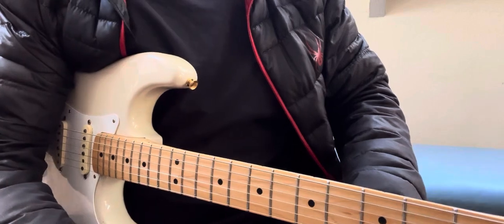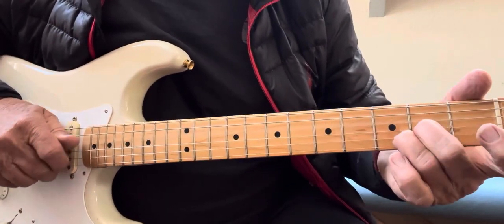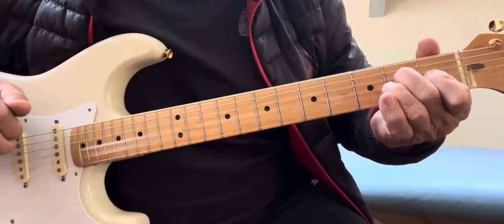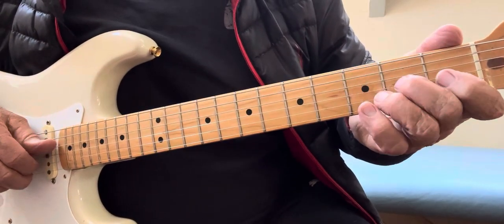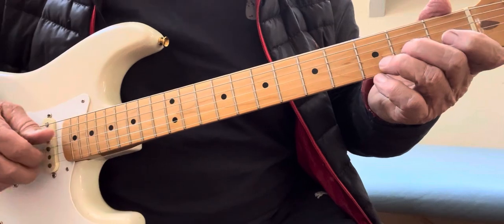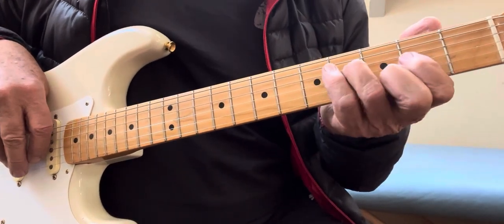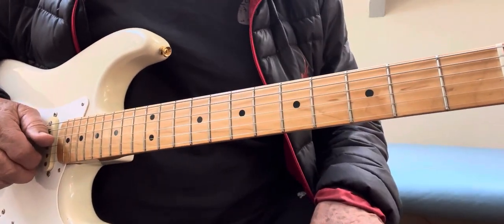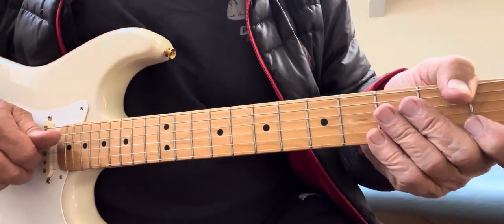David Bowie guitar lesson ~ learn to play the iconic intro to “Rebel Rebel”